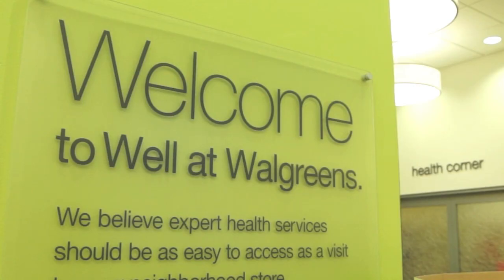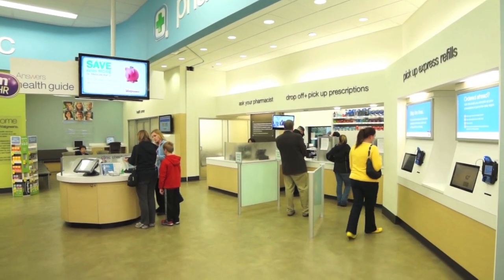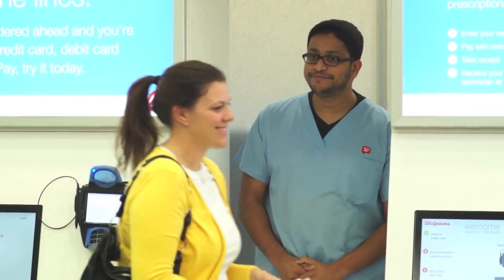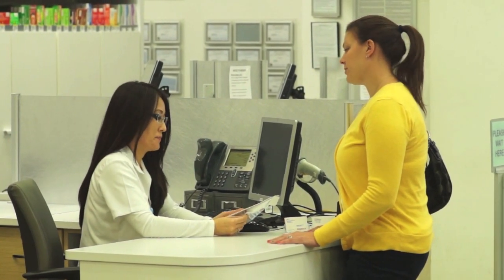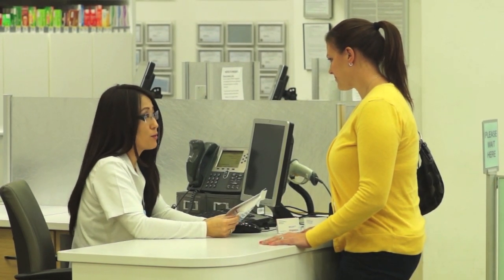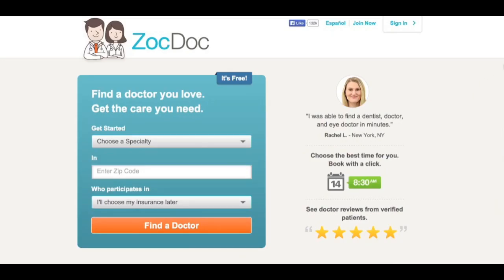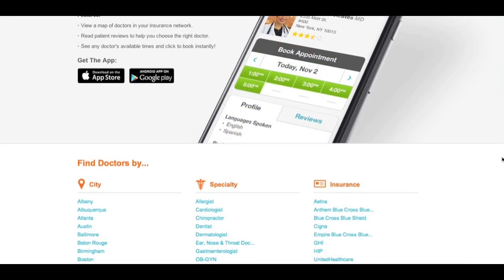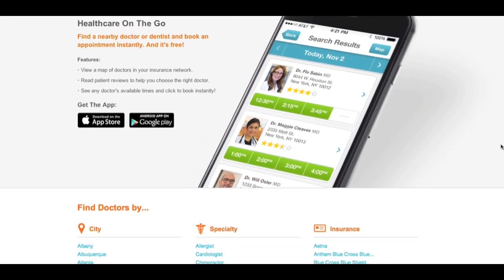Disruptive Innovations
Alasdair Trotter, a principal at Innosight, explains disruptive innovations and how companies such as Walgreens, CVS, and others are using it to drive revenues.